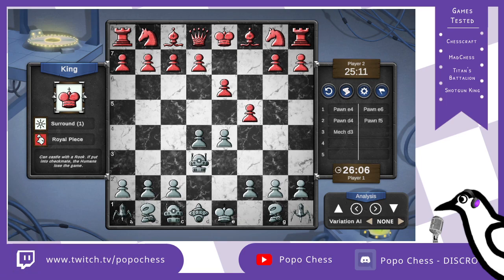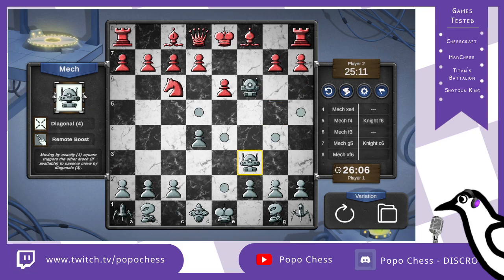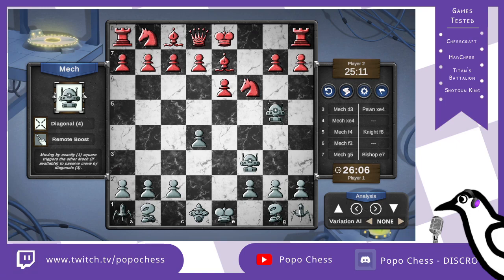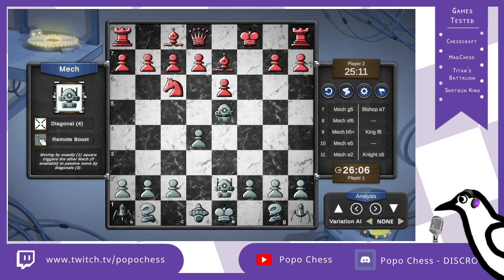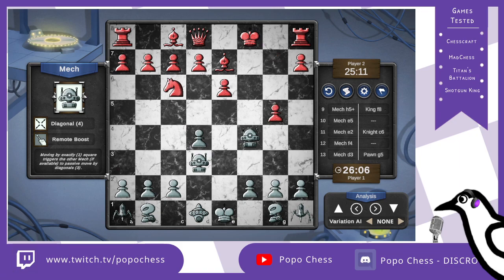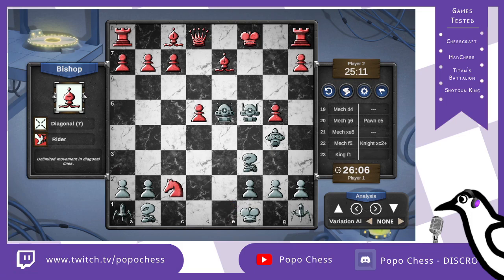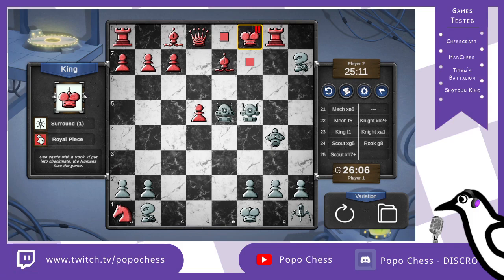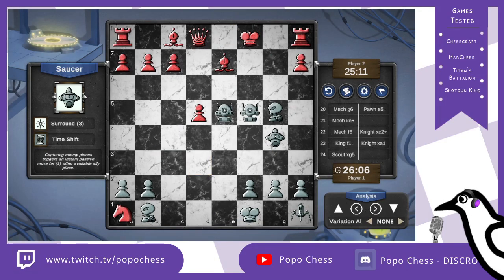Let's talk about ... an immortal game !